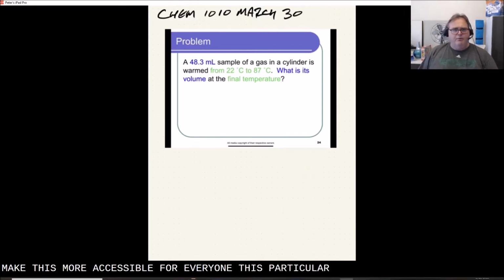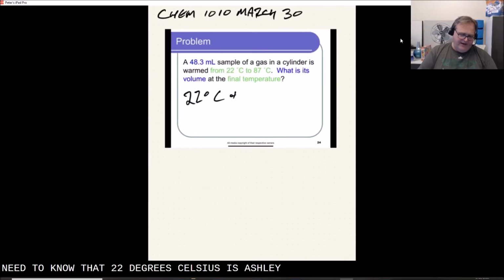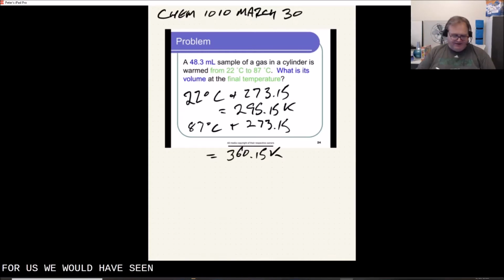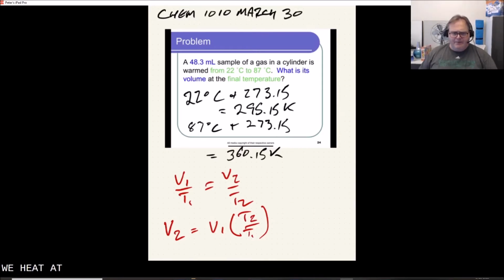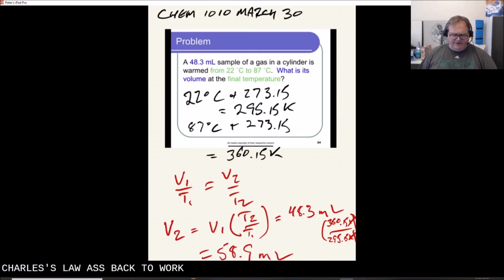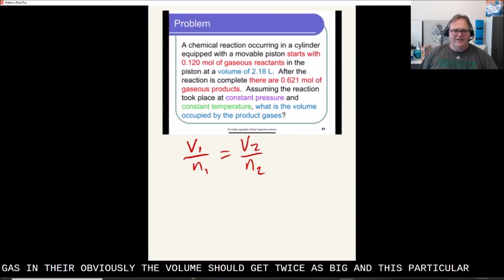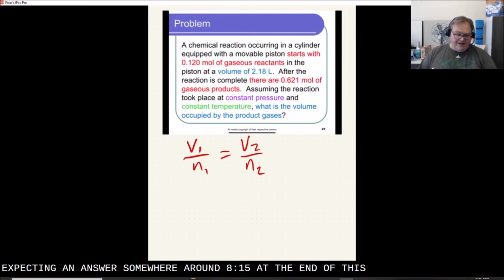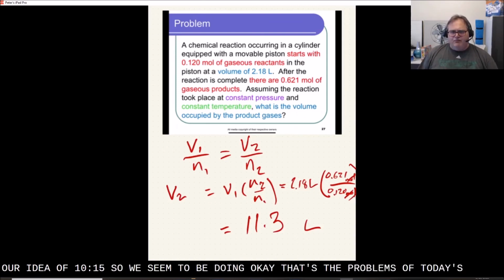March30Chem1010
Problem solving related to Charles' Law and Avogadro's Law for gases.